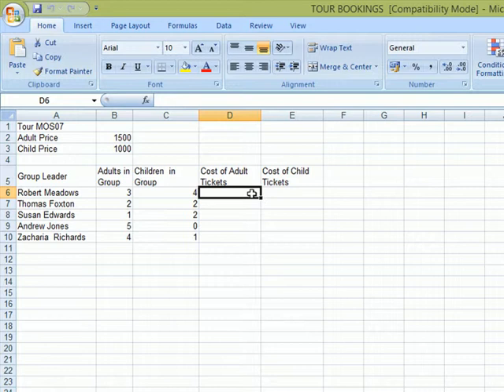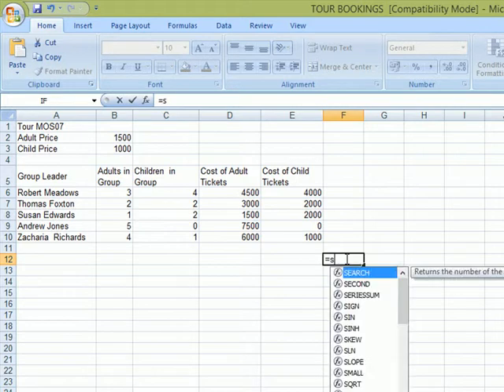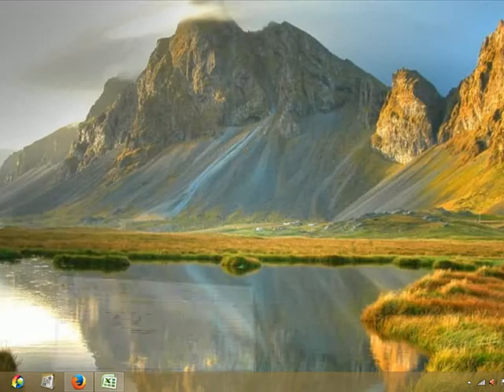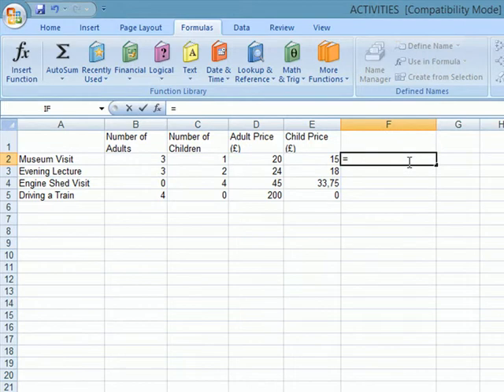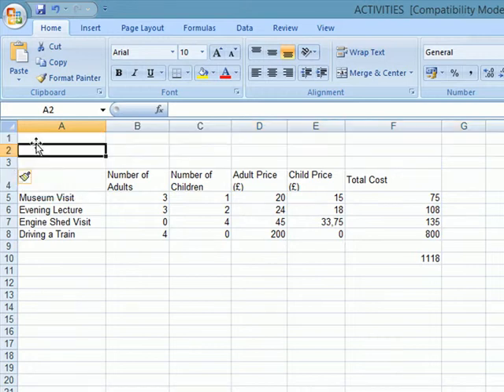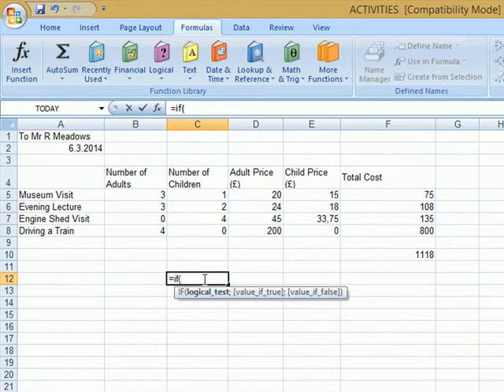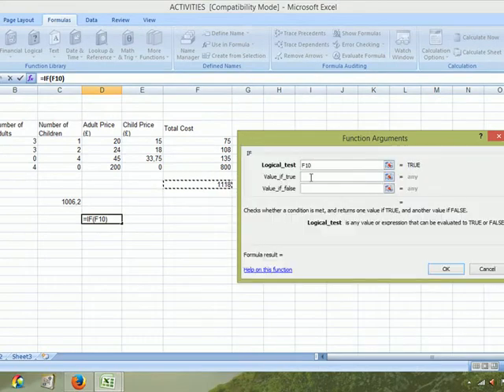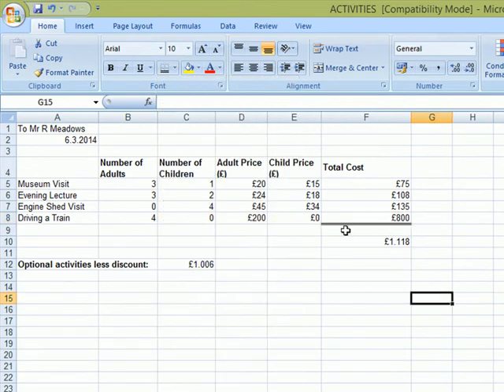IGCSE ICT Spreadsheet Sample Exam 2011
This is activity 2 using spreadsheet software in a practical IGCSE ICT exam from Pearson Edexcel